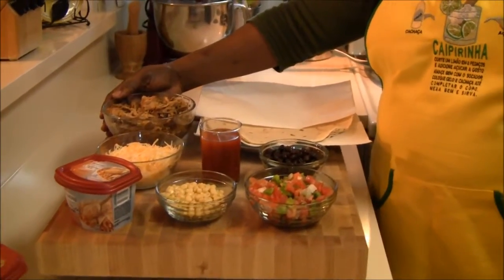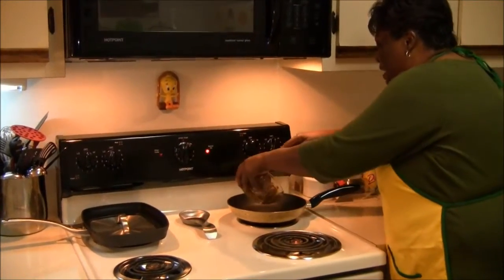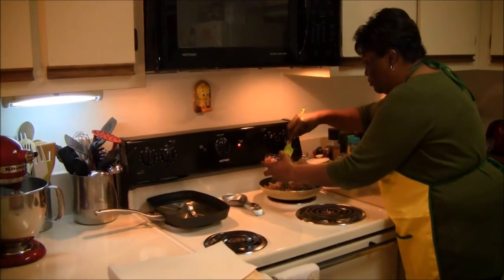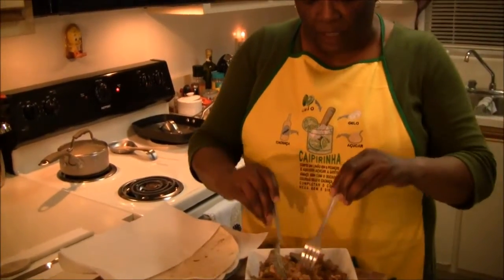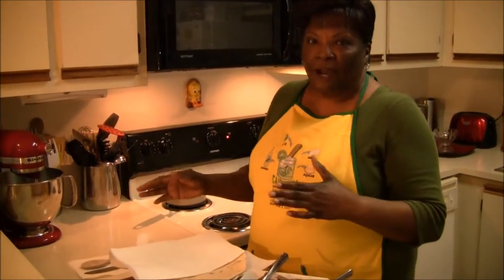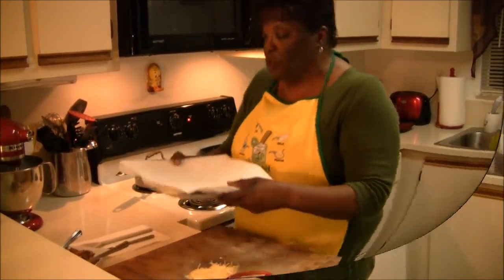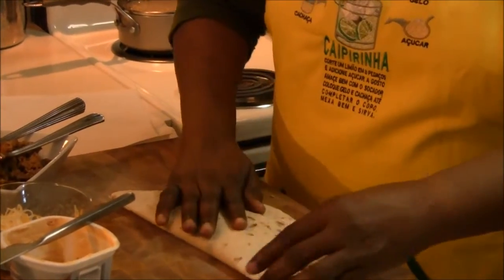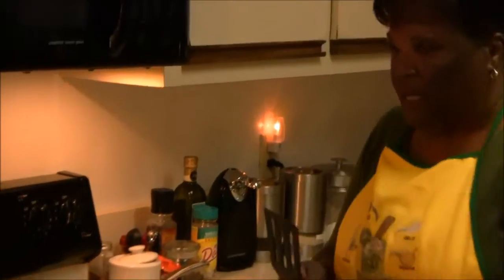Carnitas Quesadillas with Dipping Sauce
Philadelphia Cooking Creme - Santa Fe Blend